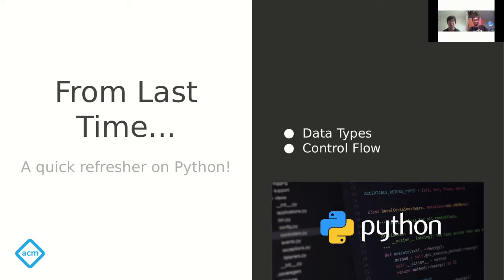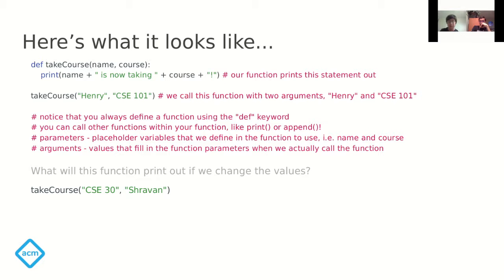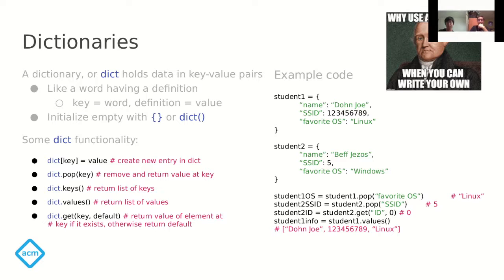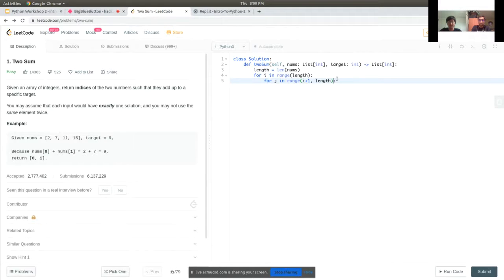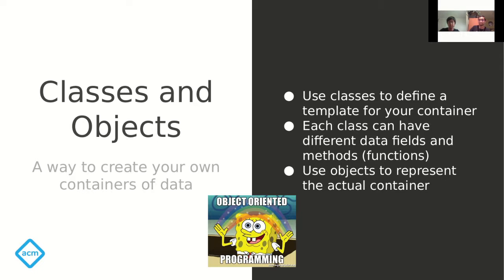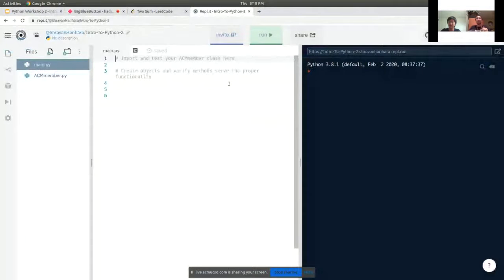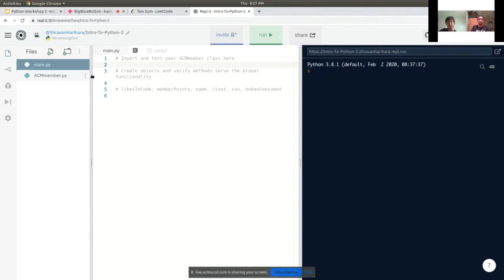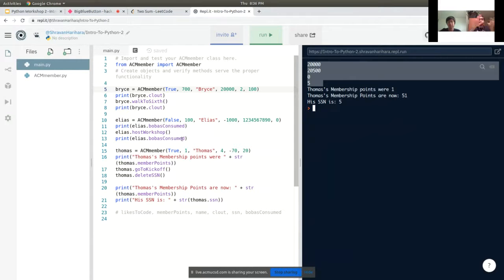Hack.py: Intro to Python II | Spring 2020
From Week 4 Spring 2020 hosted by ACM Hack.

Welcome to the second entry in our quarter-long Python course! Our aim is to host weekly sessions to help make the learning of coding, specifically Python, more accessible for all students. We hope to teach students about this language as well as its applications on modern technology and fields, such as data science, gaming, web development, and more. At this workshop, we will be teaching the fundamentals of Python, more specifically about functions, classes, and objects.